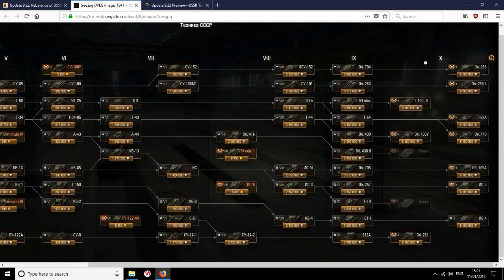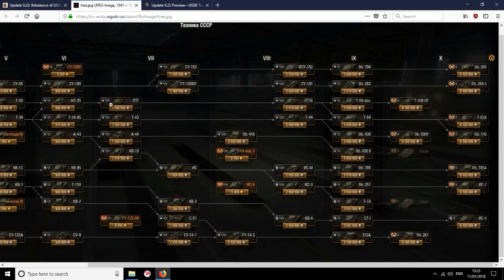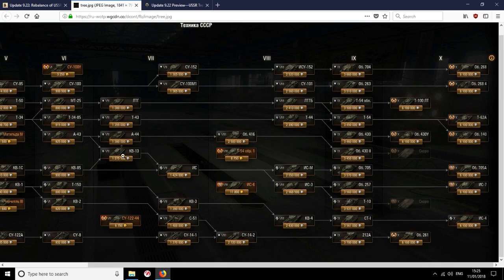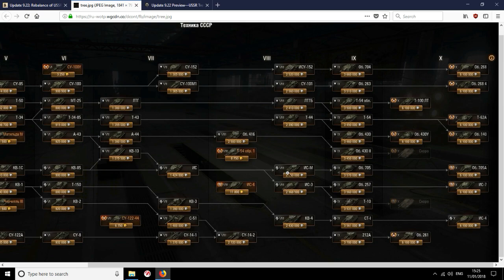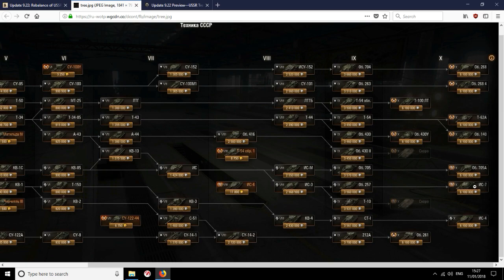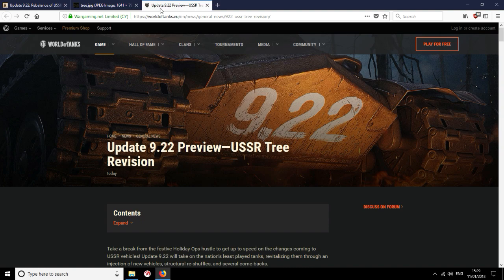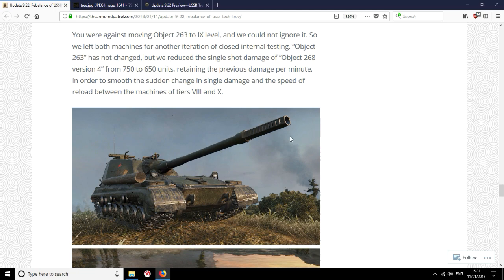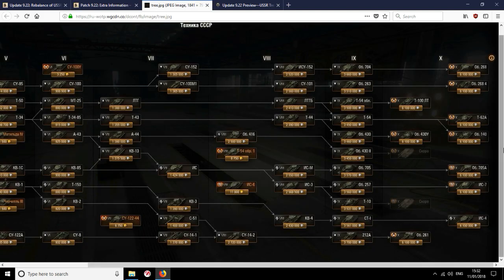World of Tanks The Soviet Tech Tree Rework :D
This is still subject to change as always. Running through the upcoming changes for the next patch of world of tanks.